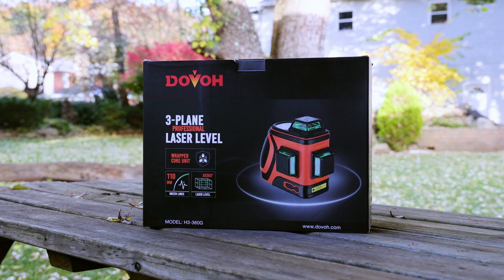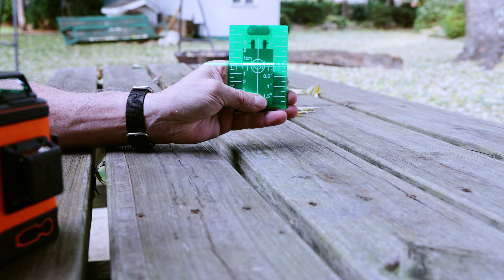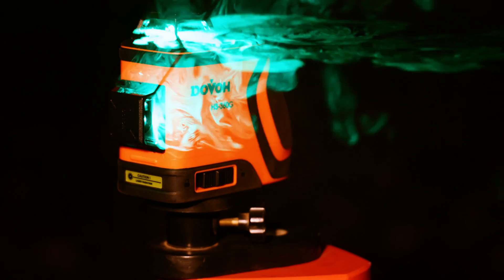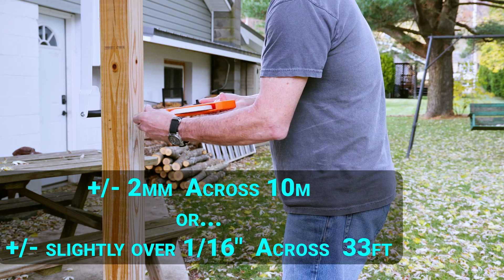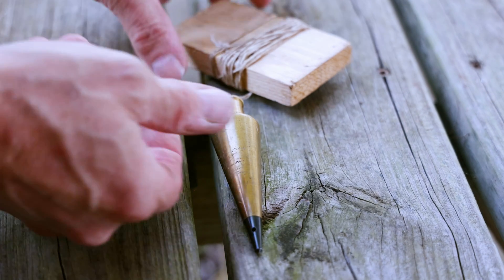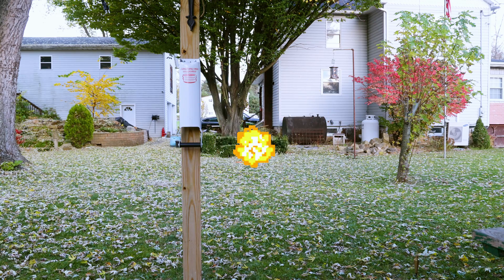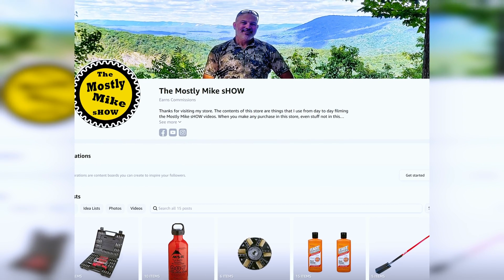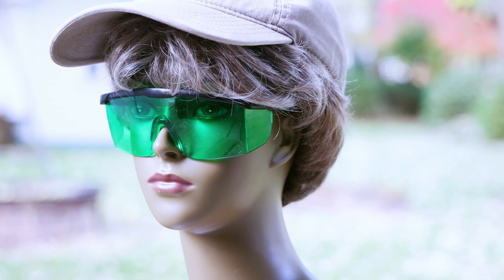DOVOH 360-Degree Three-Axis Laser Level Review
In this video I will be unboxing and demonstrating a DOVOH Green Beam, 360 Degree, 3-Axis Laser Level. I'll give some suggested uses and tell you what I like and don't like about the DOVOH Laser Level.

Here's the Amazon Link For this Laser:

Video Chapters

00:00 Introduction
01:21 What's in the BOX?
03:08 Key Features of the DOVOH Laser
04:56 Tripod Mounting the DOVOH Laser
05:21 Checking any Laser level for Accuracy
09:10 Some off the wall uses for your laser level
10:13 My Amazon store and why you should CLICK
10:25 Battery life of the DOVOH Laser
10:54 My Final thoughts on the DOVOH Laser Level
11:18 What I didn't like about the DOVOH Laser level

►Darlene Alderson

►MART Production

►KoolShooters

►Nino Souza

►Pavel Danilyuk

►RDNE Stock project